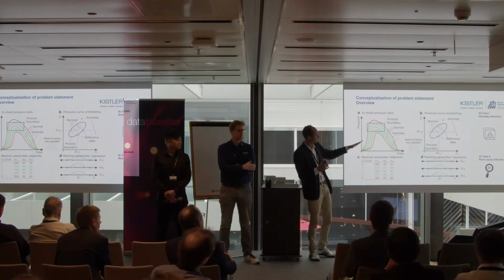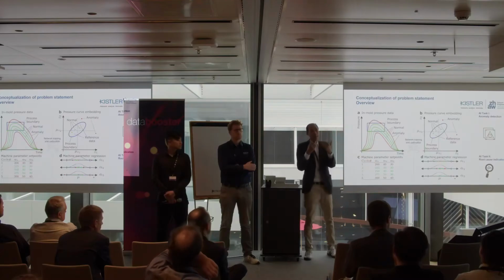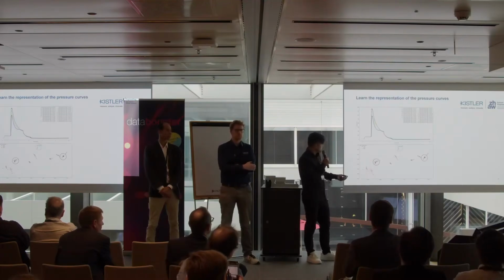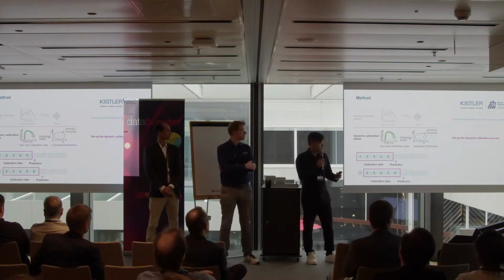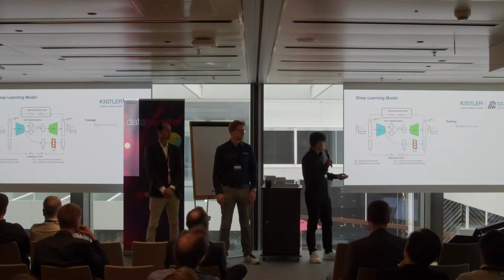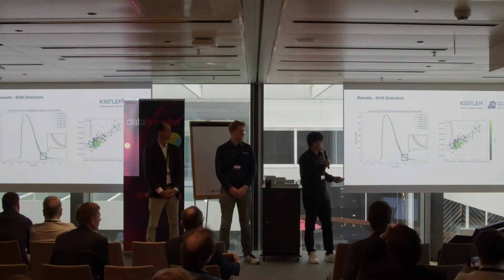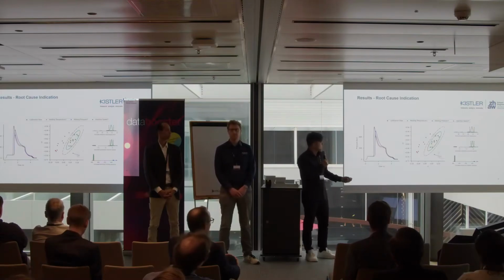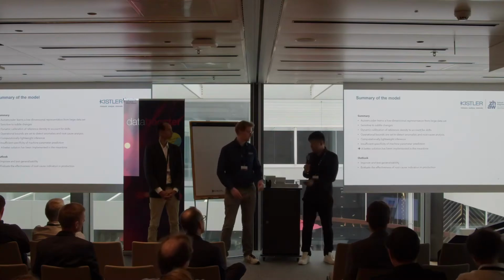Automated Process Monitoring in Injection Molding via Representation Learning & Setpoint Regression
Online process monitoring is essential to detect failures and respond promptly in automated industrial processes such as injection molding. Traditional systems rely on experienced operators manually defining operational boundaries around a reference signal. We propose a data-driven representation that auto-tunes the sensitivity to a pre-set specificity threshold and automatically detects anomalies alongside interpretable indices that help identify root causes. Our automated system achieved an average AUC of 0.998 and detected 100 percent of the anomalies with the proposed dynamic calibration of the data-driven embedding method. The dynamic calibration, which accounted for drift, boosts the average specificity from 0.362 to 0.869.
The outputs also indicate the direction and relative magnitude of characteristic deviations caused by machine parameters, including holding pressure, mold temperature, and injection speed. The AI-derived process boundaries are superior to manual annotation in tested real-world production environments.

Speakers:

Ahmed Abdulkadir
Research Associate
Zurich University of Applied Sciences

Gerrit Schatte
Team Lead Business Development / Project Management Innovation Lab
Kistler Instrumente AG